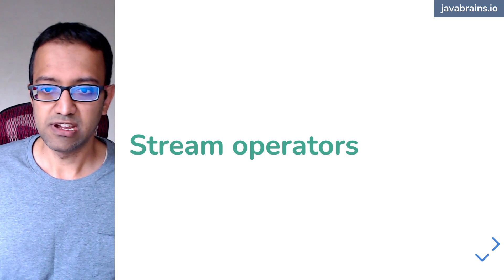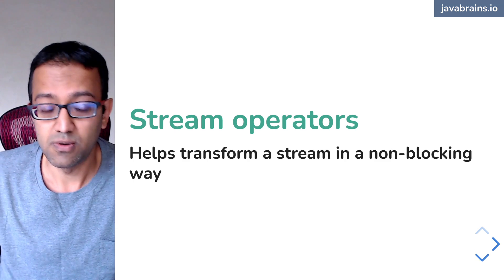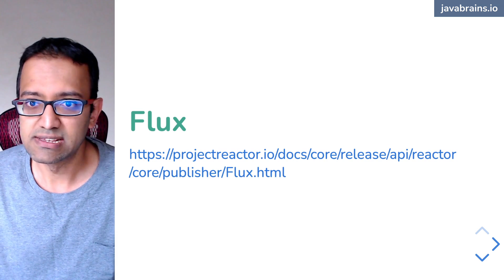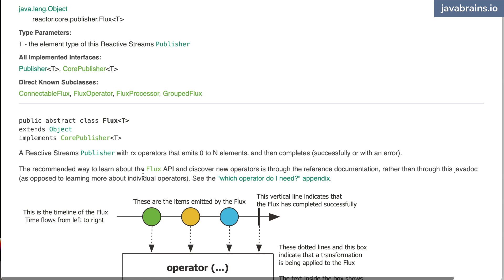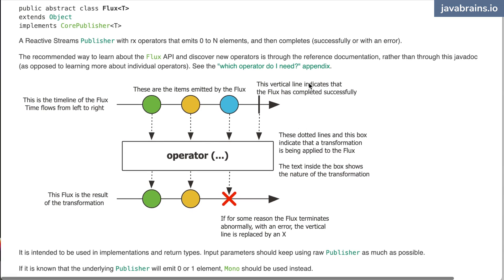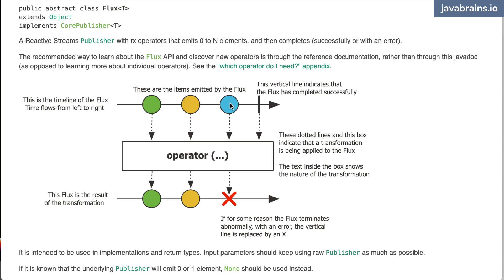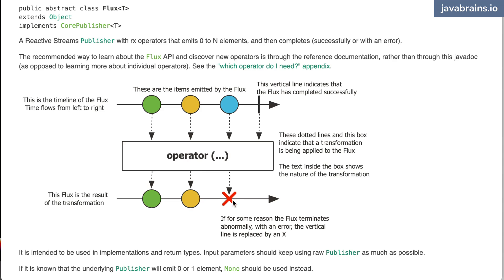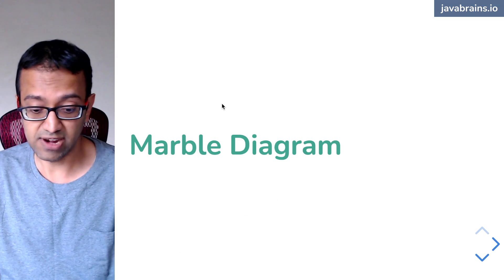24 Marble diagrams (Reactive programming with Java - full course)